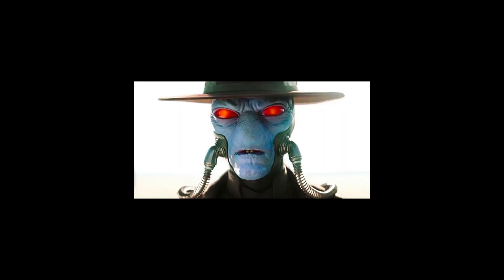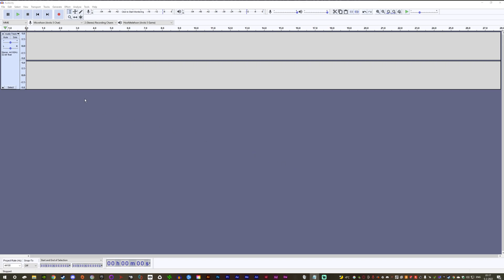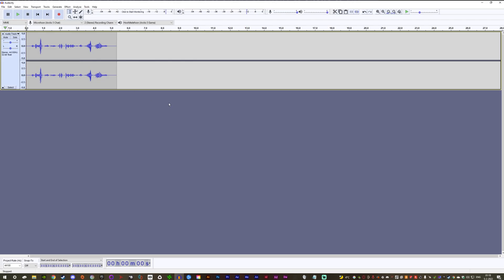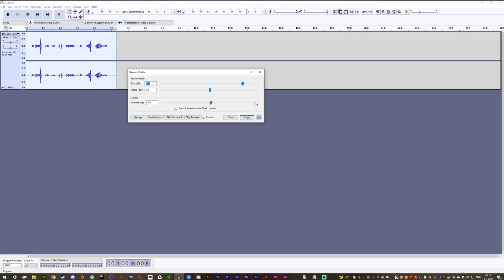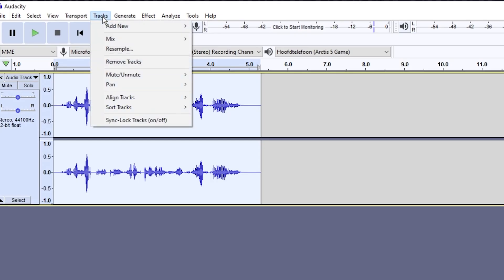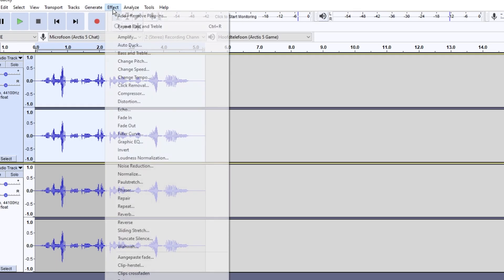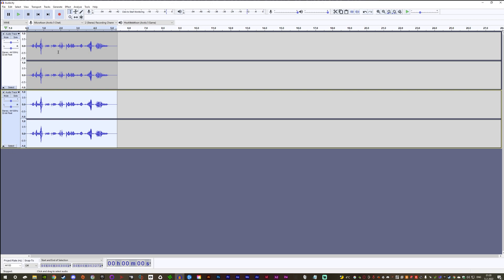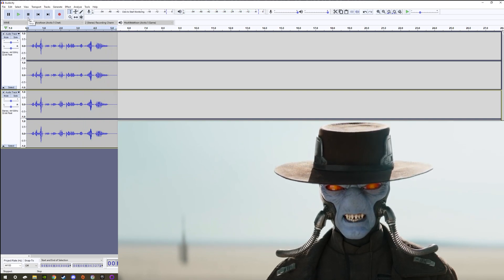Cad Bane Voice Effect Tutorial [Audacity]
A tutorial that shows how to do the Cad Bane voice effect with Audacity.
Specifically the version from The Book of Boba Fett Episode 6.

And just to clarify, there are Cad Bane voice tutorials on YouTube, just not this specific method.
Check those out if this one did not help you.